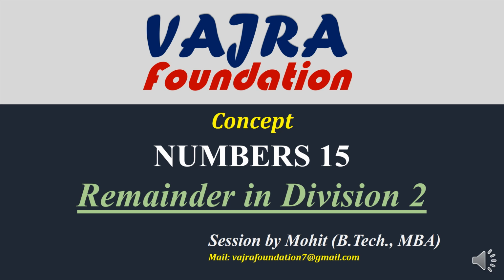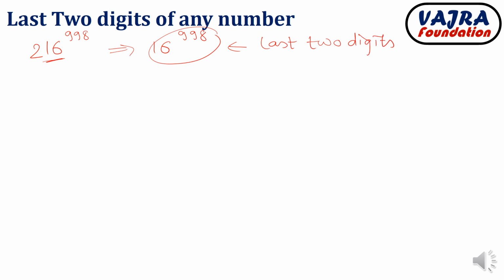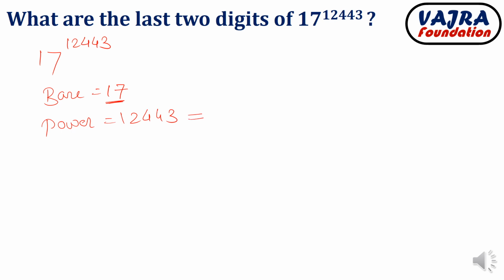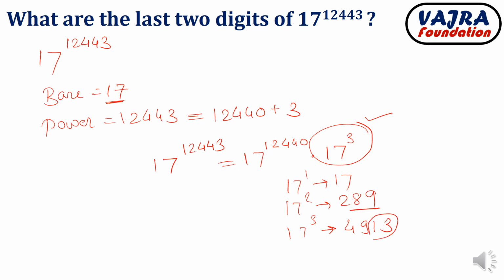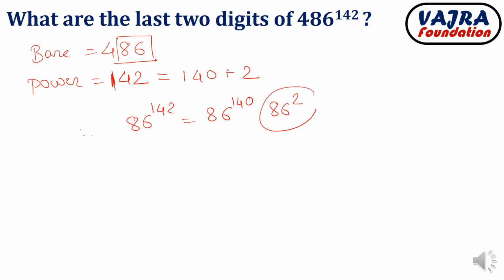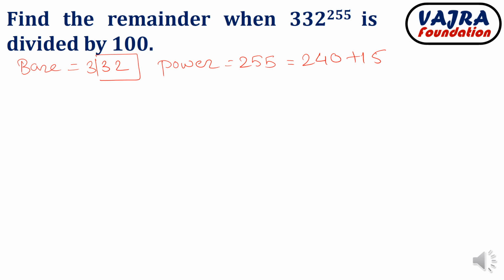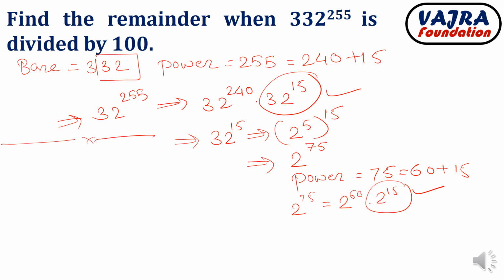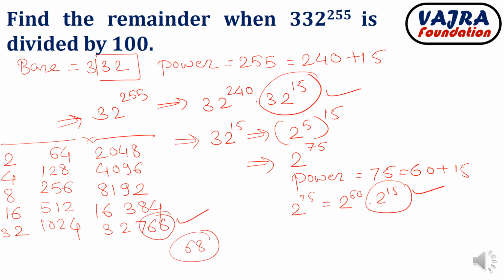Numbers 15 || Concept || Remainder in Division 2 || By Mohit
• Quantitative Ability Concept Video by Mohit
• Quantitative Ability for MBA entrance exams, Banking Exams and other competitive exams.

Welcome to the YouTube channel that offers free preparation materials for MBA entrance Exams, Banking Exams, and other competitive exams.

Vajra Foundation empowers candidates to grow in academic achievements with dynamic training programs for MBA entrance Exams, Banking Exams, and other competitive exams. We aim to provide relevant quality content through our YouTube channel.

In addition, we are developing a program for Group Discussions (GD) and Personal Interviews (PI) for candidates.

We are putting material together for the relevant prospects. Why wait? Do explore and start preparing for exams.